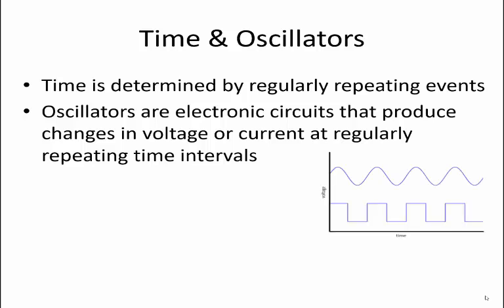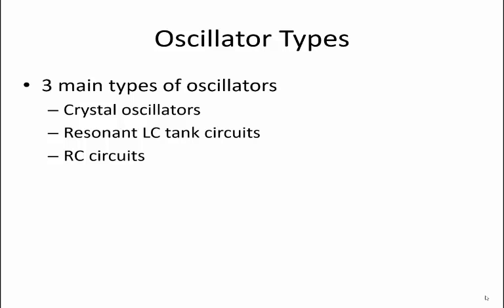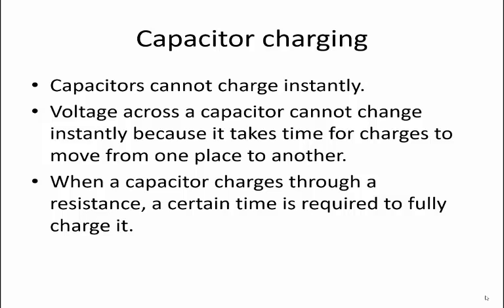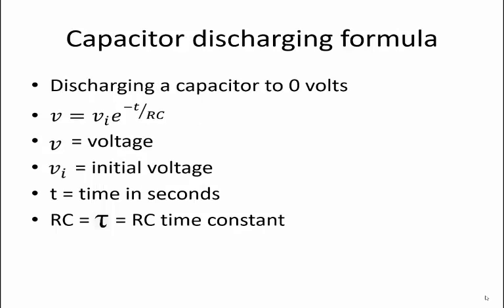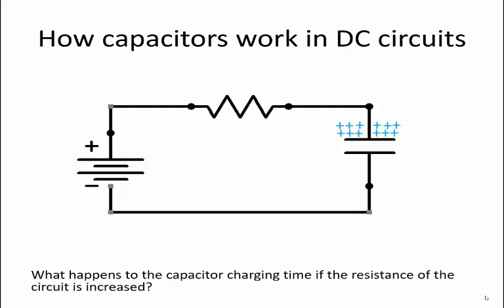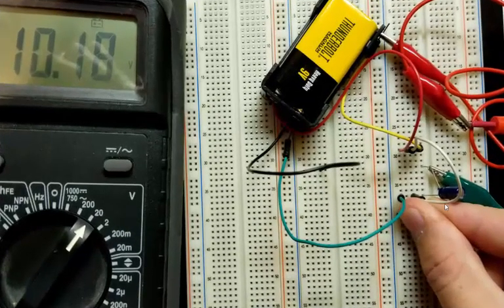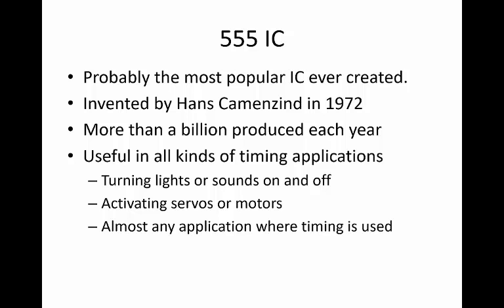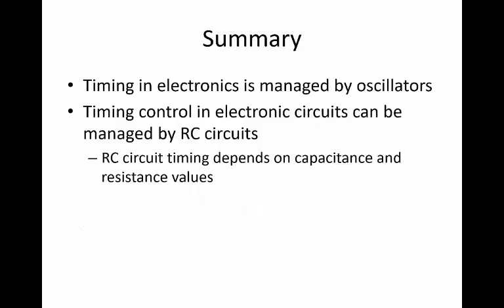Timing and Clock Circuits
Explains how RC circuits are used to control timing and clocks in electronics.